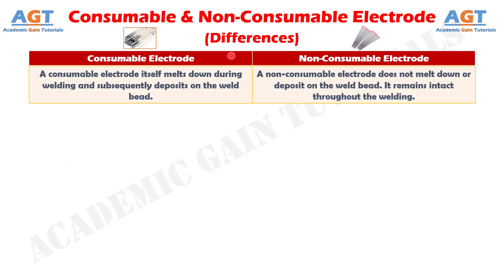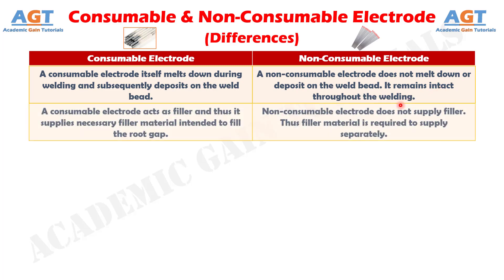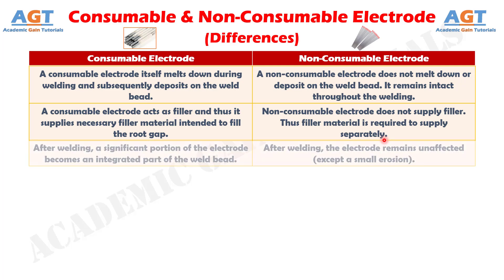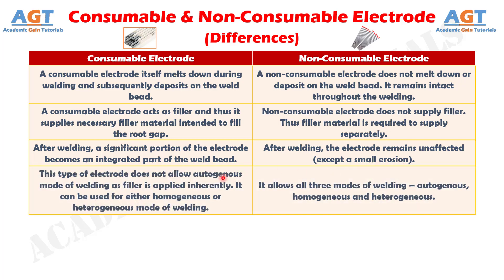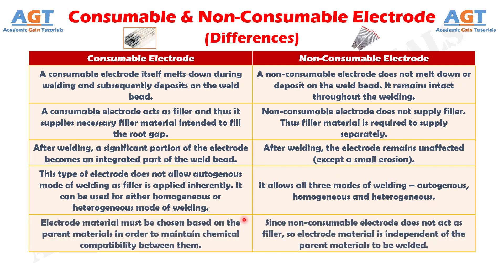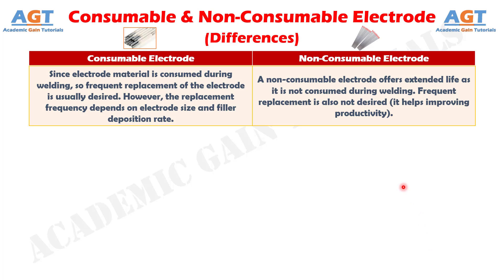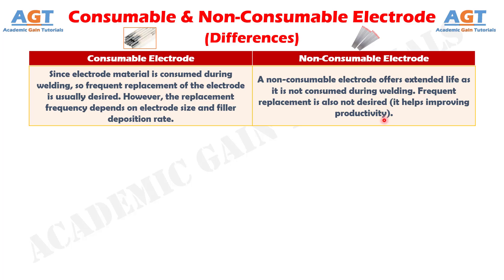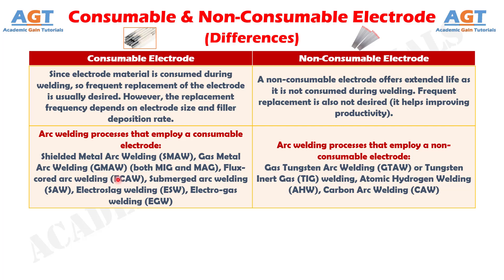Differences between Consumable and Non-Consumable Electrode.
This video covers a detailed discussion on the major differences between Consumable and Non-Consumable Electrode.